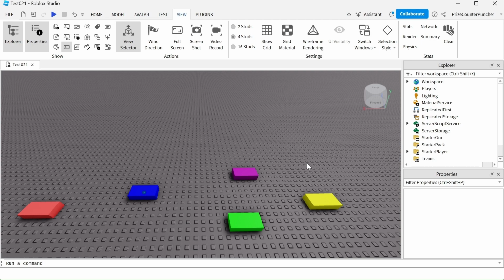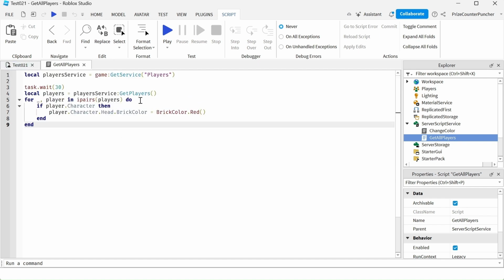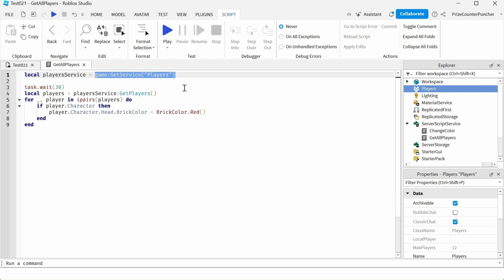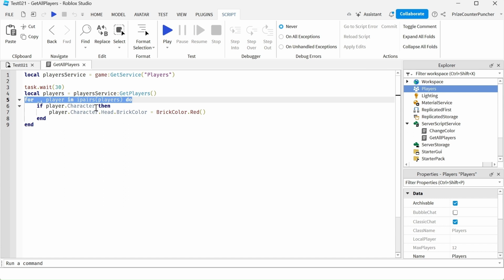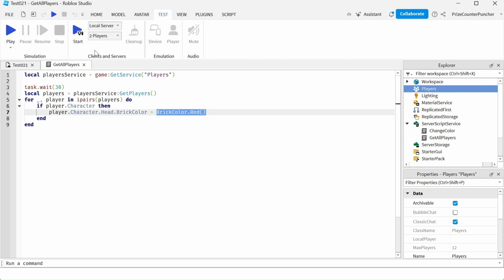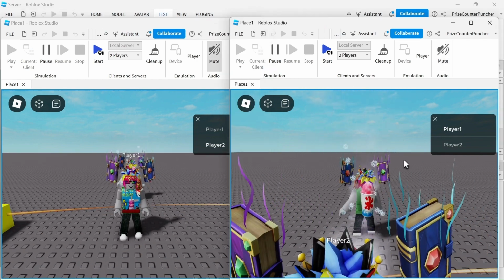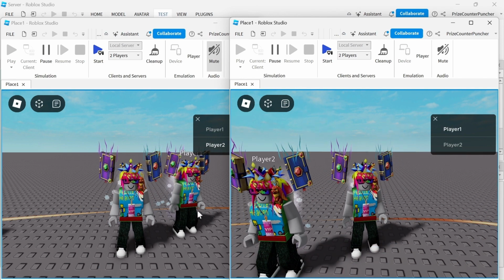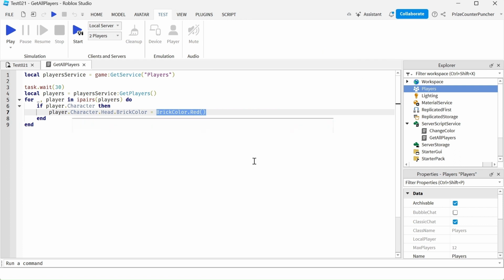Get All Players in Roblox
In this Roblox Studio scripting scripts tutorial for beginners, you will learn how to get all players in a Roblox game.